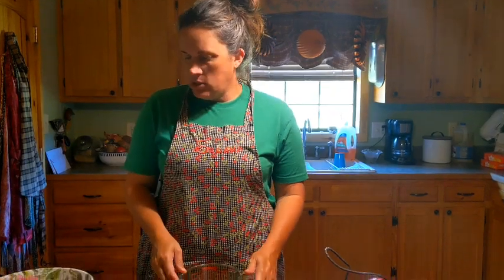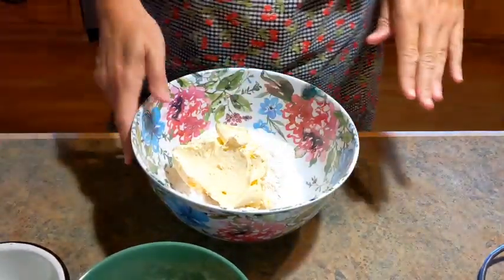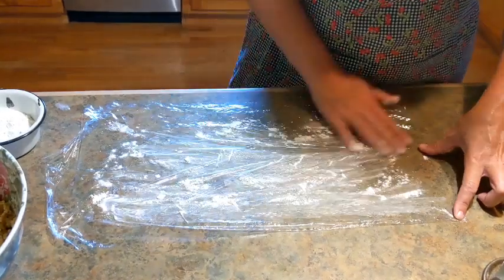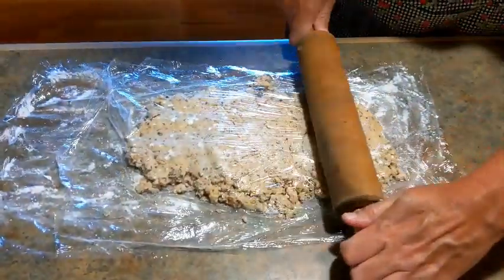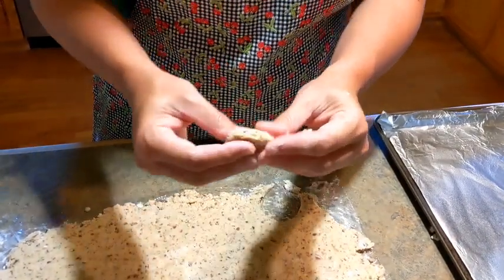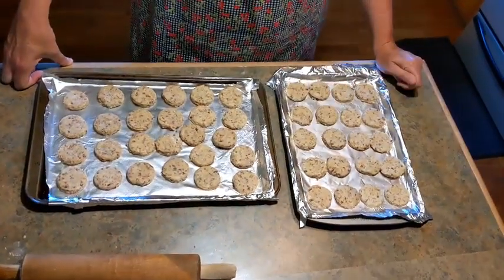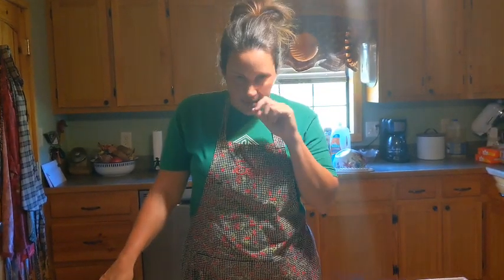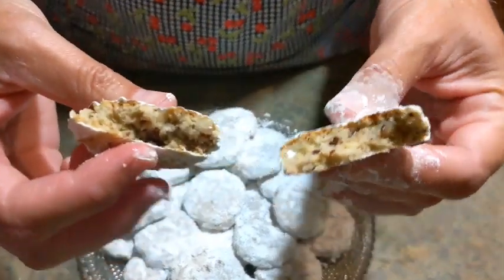Easy Pecan Sand Tarts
Today I will be showing you how to make my mom's sand tarts. She has made these for so many years. They are delicious and easy.